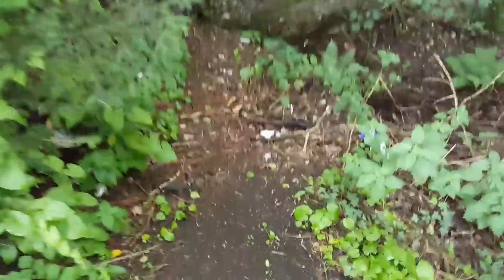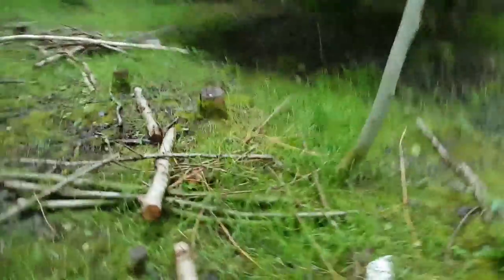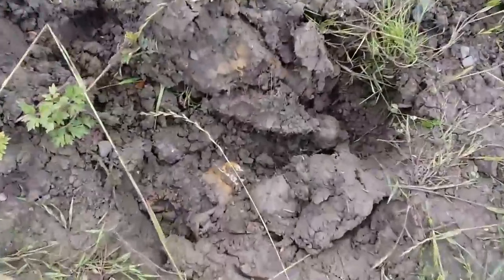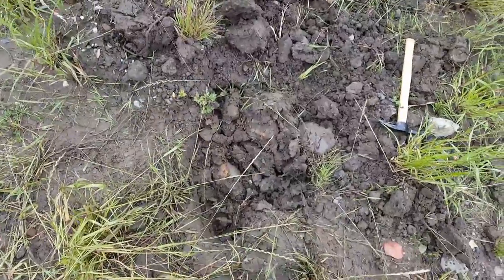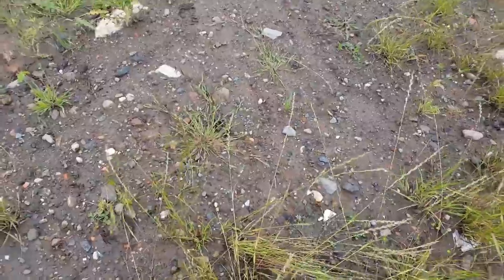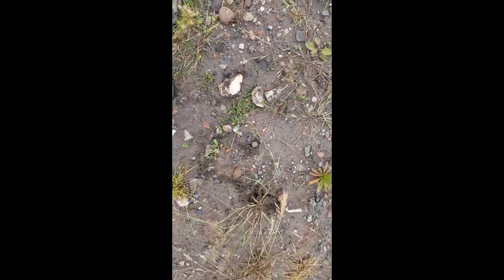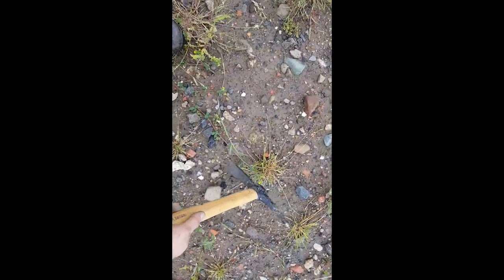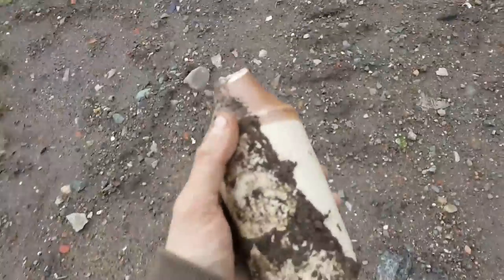Possible ginger beer bottle dump, how it looks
Another trip to the new location just to document what i seen as i seen it, i come across 3 amazing surface finds after digging several test holes and not getting any signs of whole intact bottles